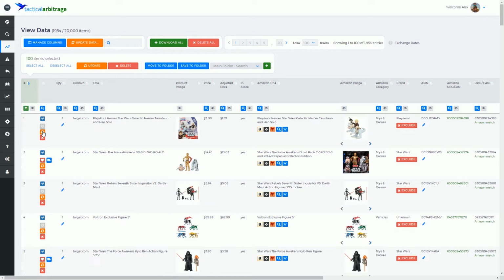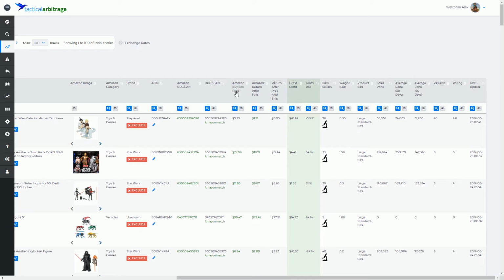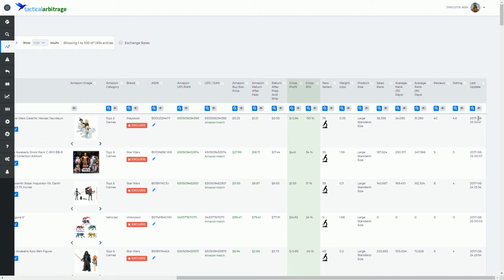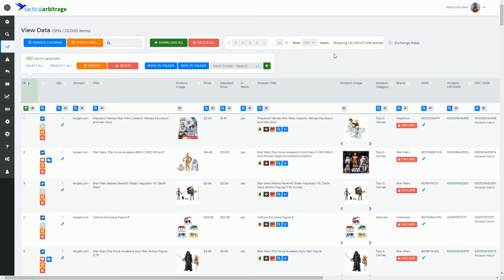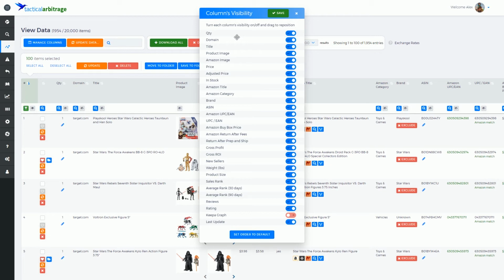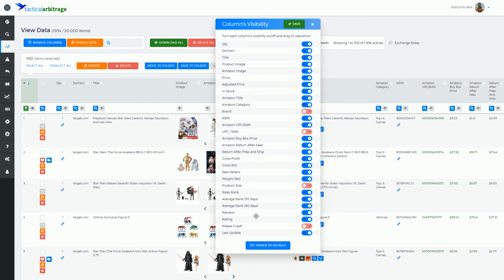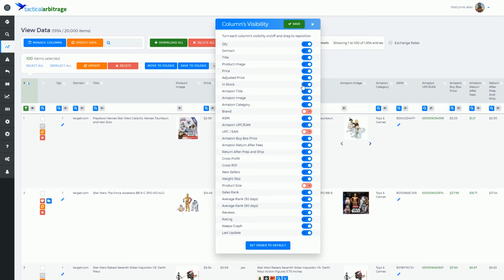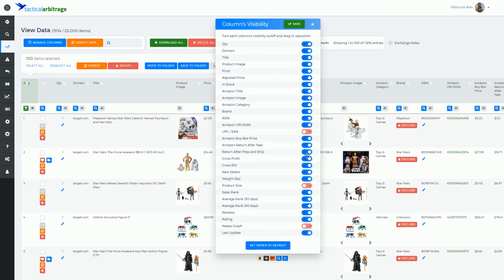Tactical Arbitrage Instructions 11.01 - View Wholesale - Columns and Column Management